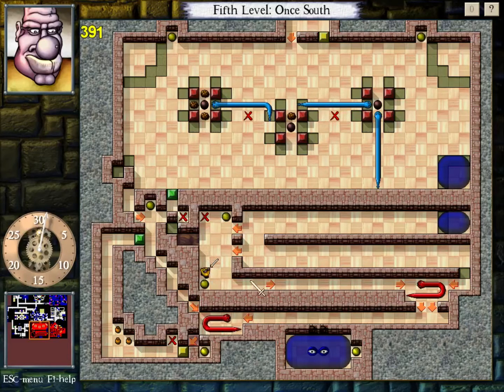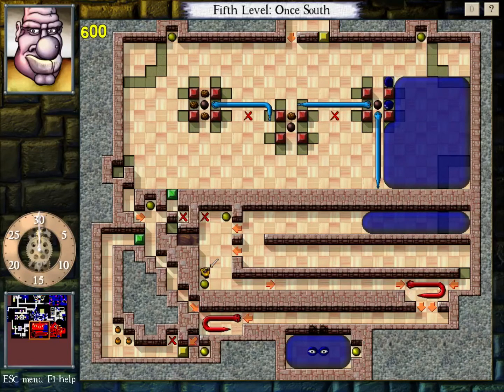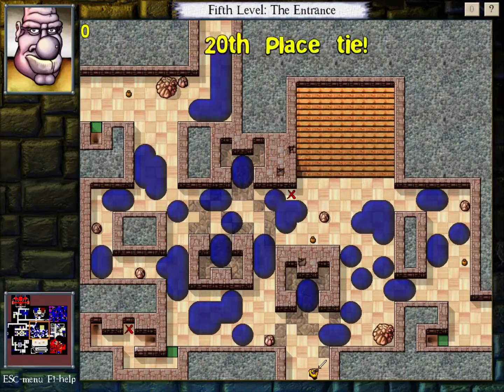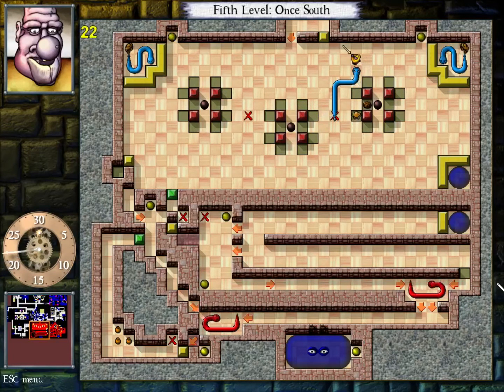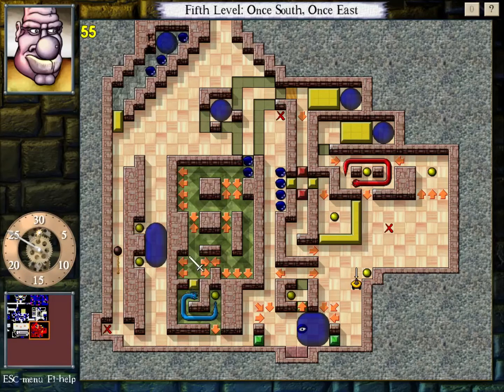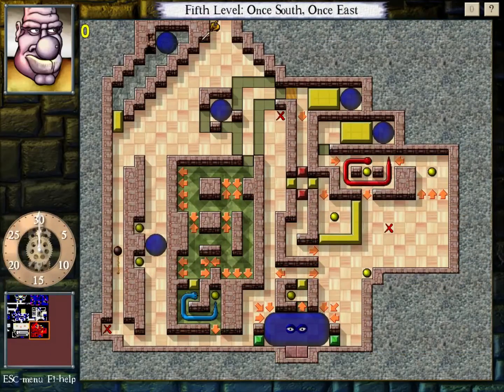DROD: Beethro's Teacher - E31: First instinct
...turns out to be the correct one, it just needed some minor adjustments.